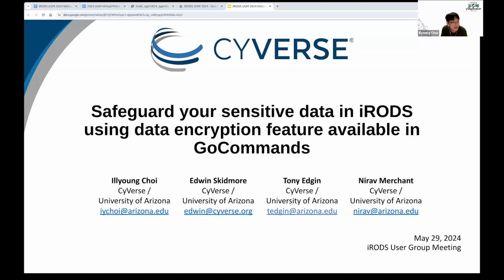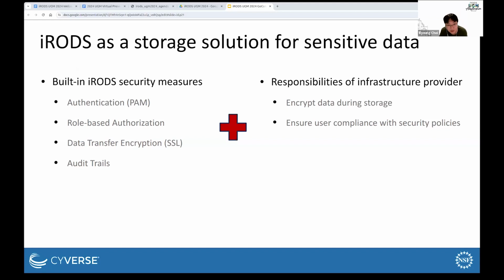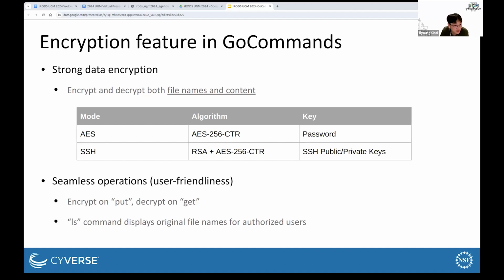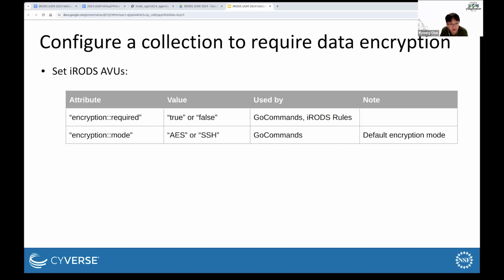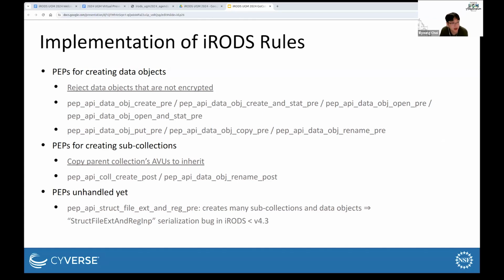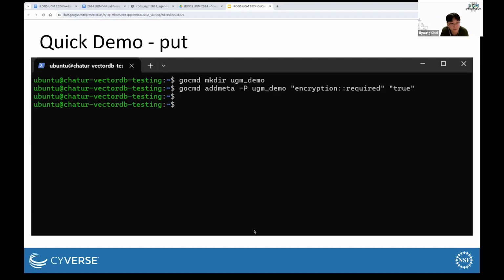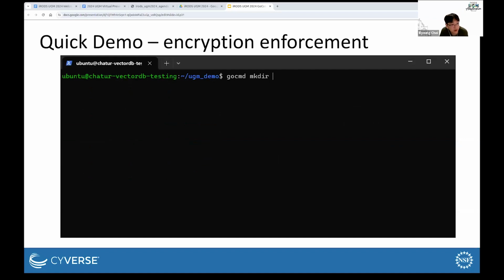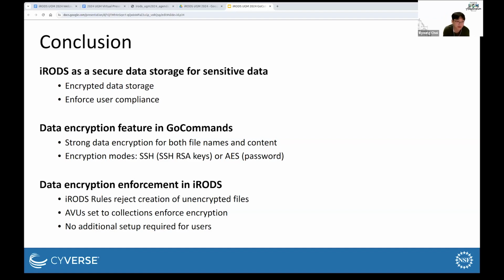UGM2024 / 13. Safeguard your sensitive data in iRODS using data encryption available in GoCommands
Safeguard your sensitive data in iRODS using data encryption feature available in GoCommands

Illyoung Choi, CyVerse / University of Arizona